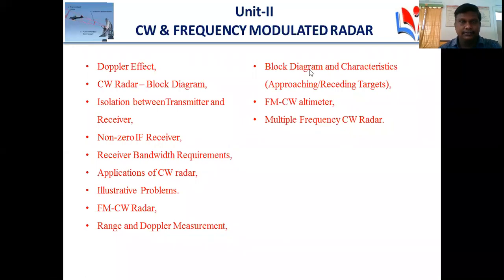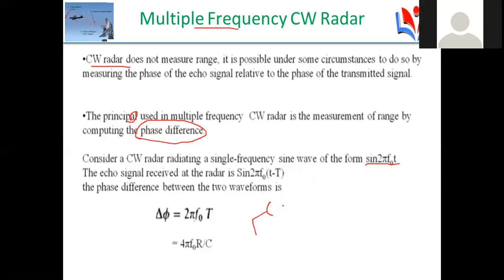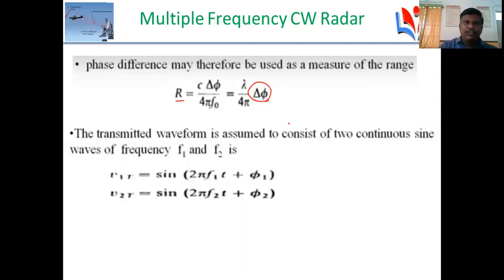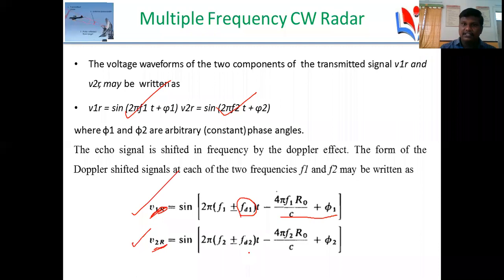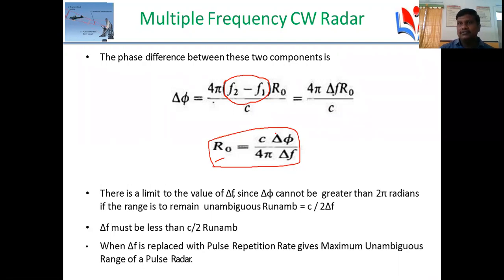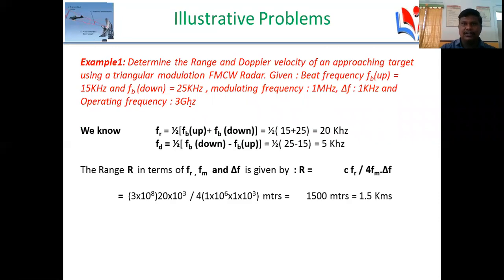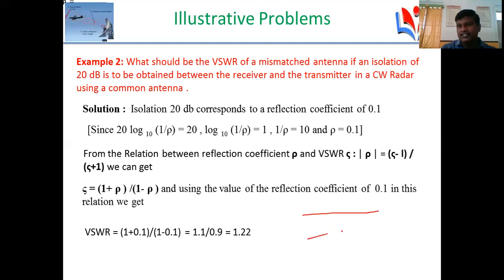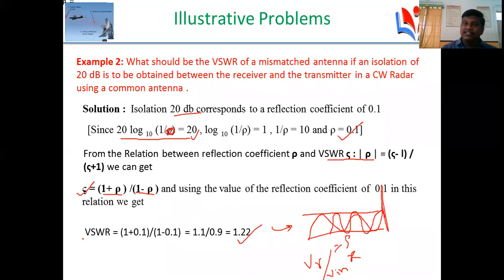Radar Engineering | Multiple Frequency CW radar by Prof. Amarendra Jadda